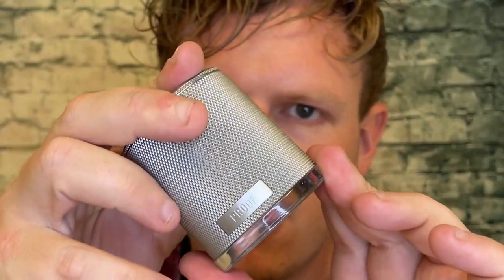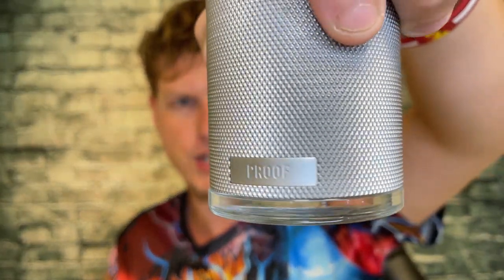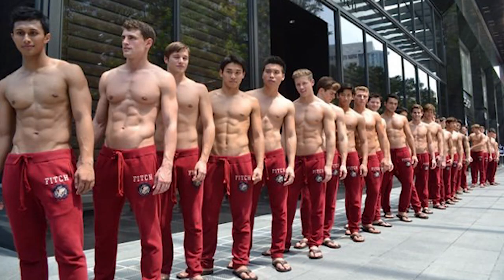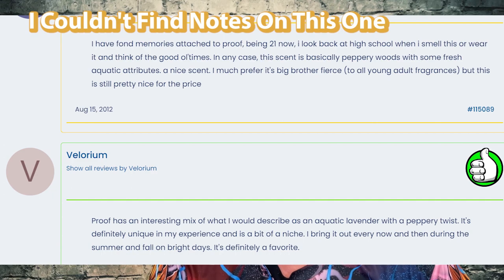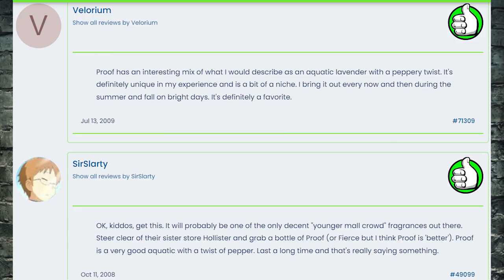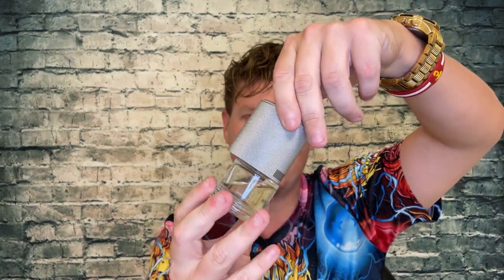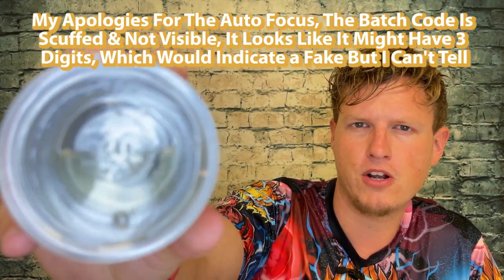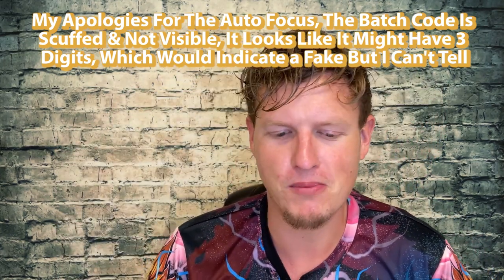Abercrombie Proof 2007 (Vintage Abercrombie Cologne)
Hello Friends! Today I wanted to share my thoughts on vintage Abercombie and fitch proof from 2007, have you smelled this cologne.

Try searching eBay for A&F Proof

Send Me Anything! Address Below 👇
RealJoshTv
United States